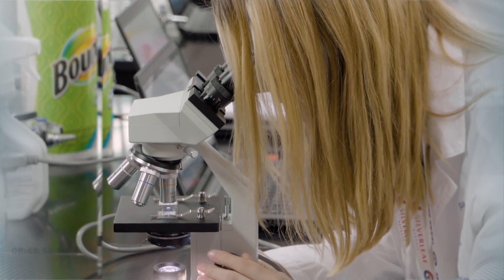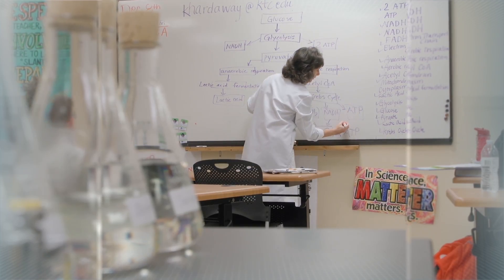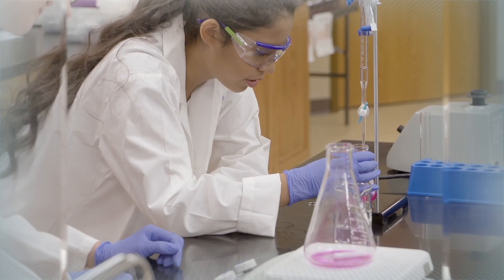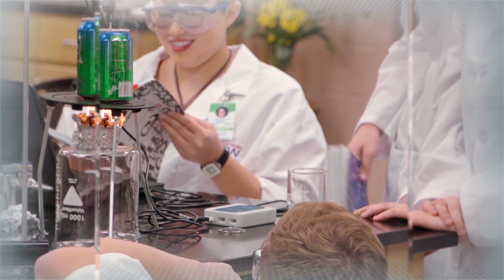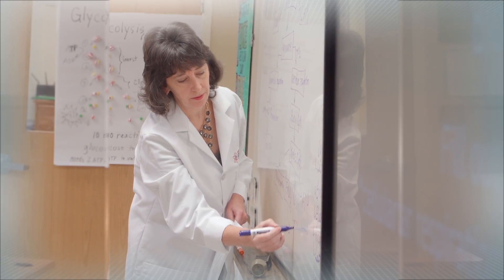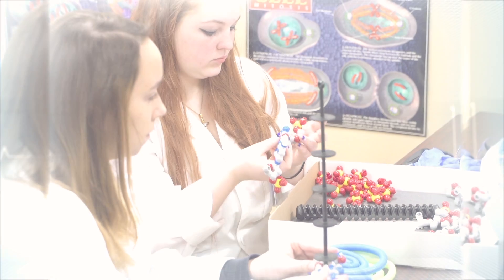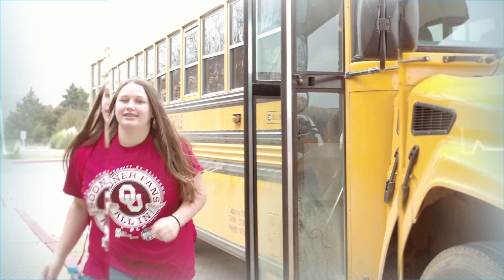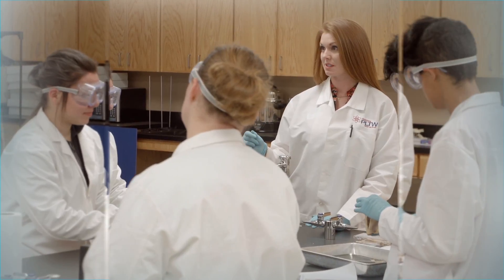Choctaw PATHS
Choctaw Nation of Oklahoma has partnered with Kiamichi Technology Centers (KTC) to bring a training program to high school students geared toward a future in the medical field.
This program will prepare students for post-secondary education by introducing them to health careers thru health science and biomed classes. Classes are held on the campus of KTC in Poteau, McAlester, and Durant.